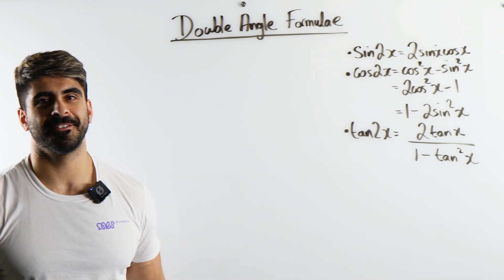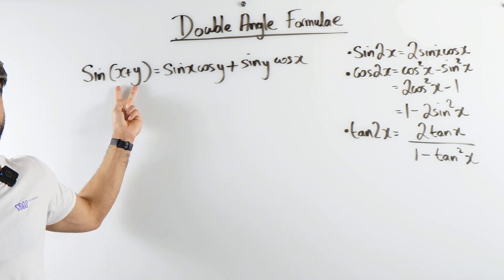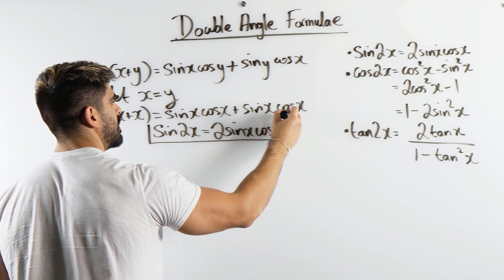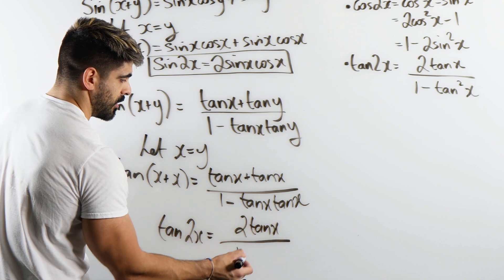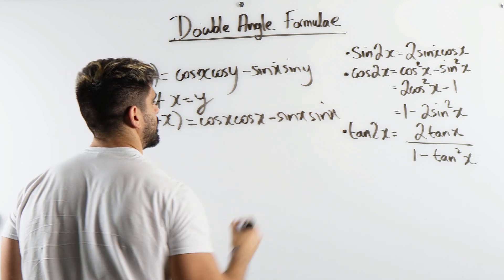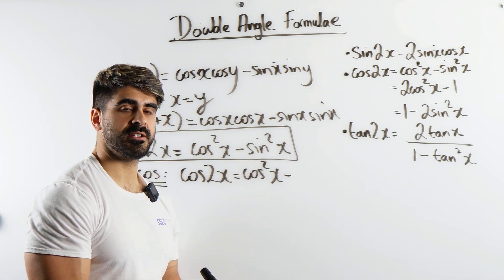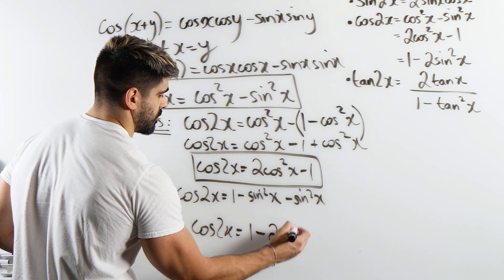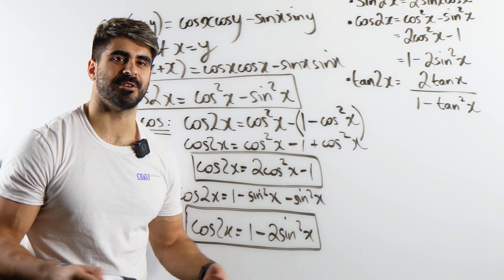24. Proving The Double Angle Formulae | A Level Maths